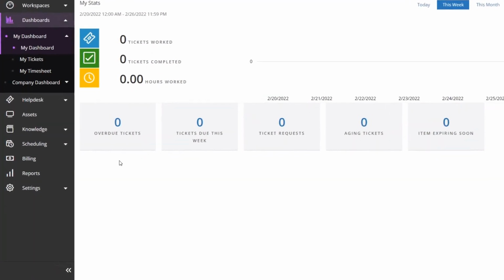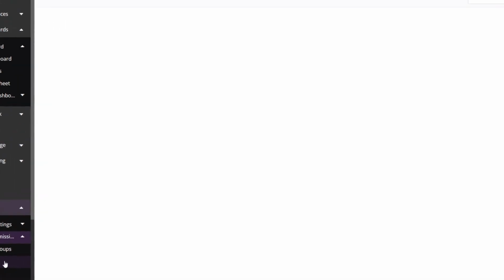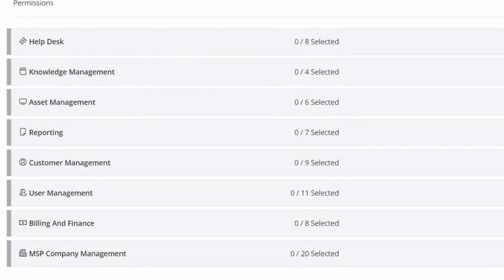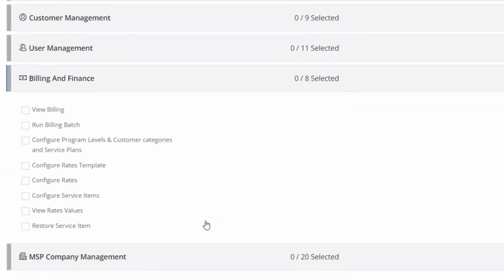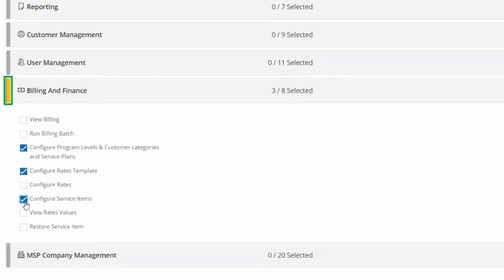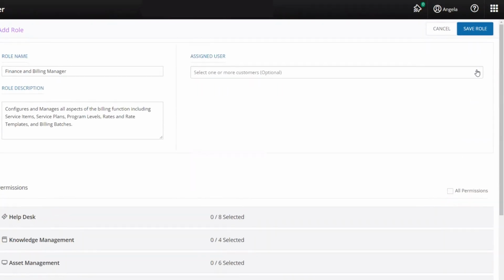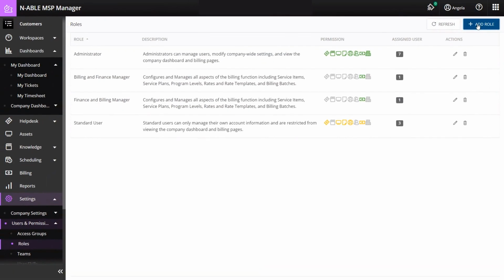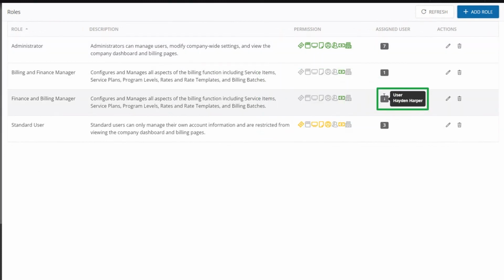Create a Role - Demo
A step-by-step demonstration on how to create a new User Role in MSP Manager.